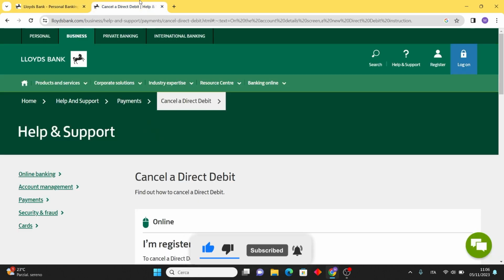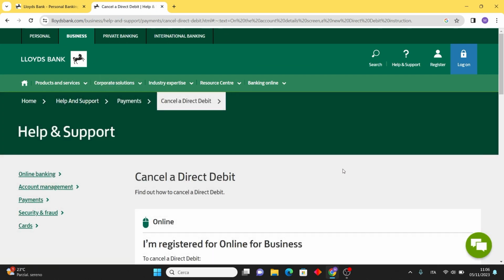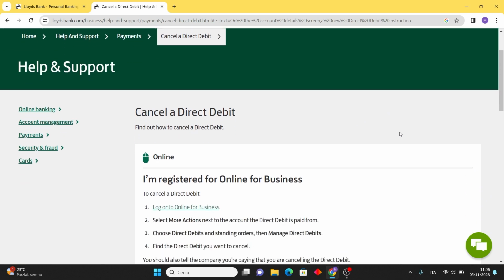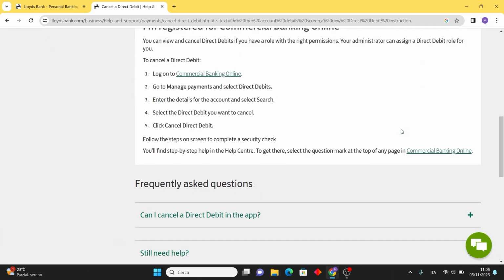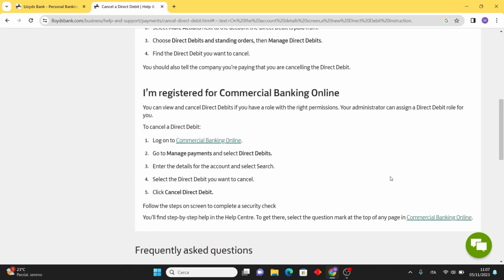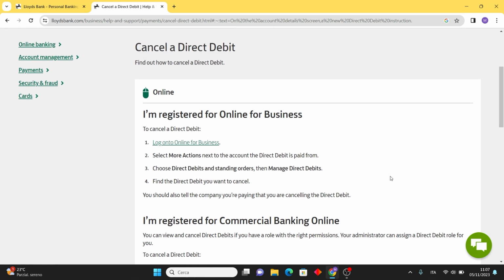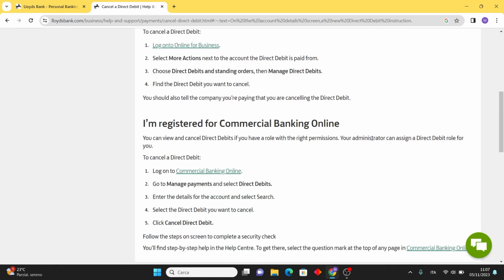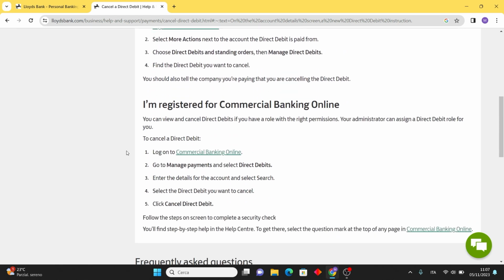How To Cancel Direct Debit On Lloyds (2025)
In this video I'll show you how to cancel a direct debit on lloyds app. The method is very simple and clearly described in the video. Follow all of the steps and see how to cancel direct debit lloyds online banking.